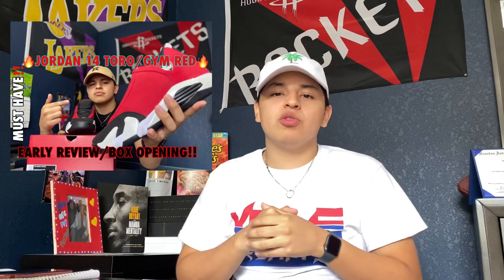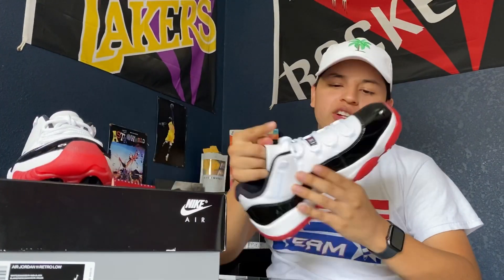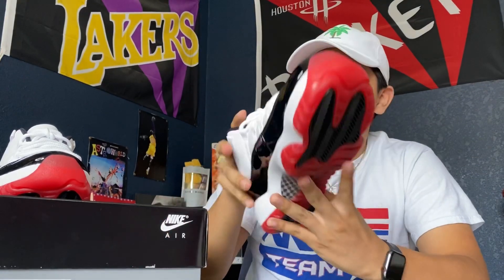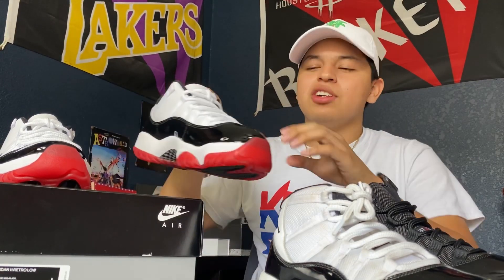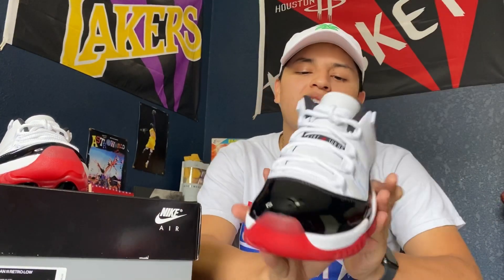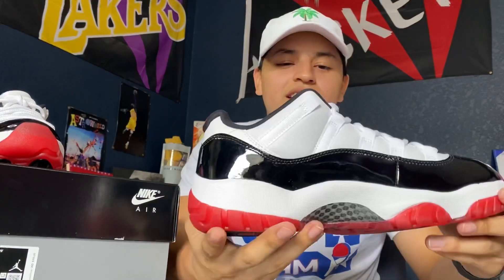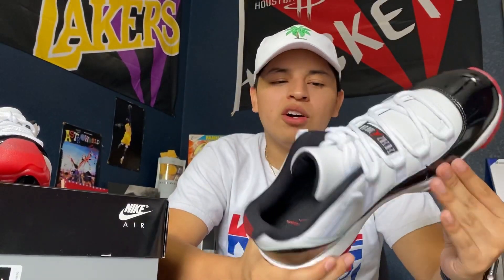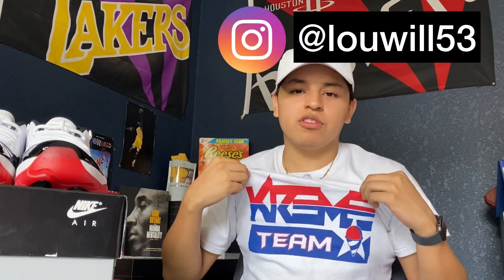Jordan 11 Low Concord Bred Review ‼️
In this video I did a review on the Jordan 11 concord bred , I describe the shoe and I compare them to the Jordan 11 bred and Jordan 11 concord, I hope y’all enjoy this video !! And don’t forget to share the Journey with the world !!